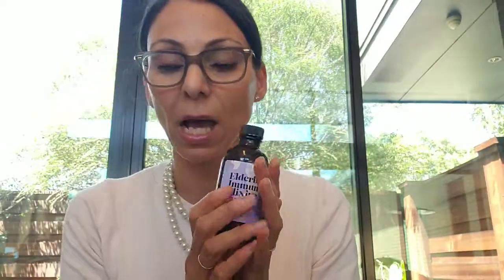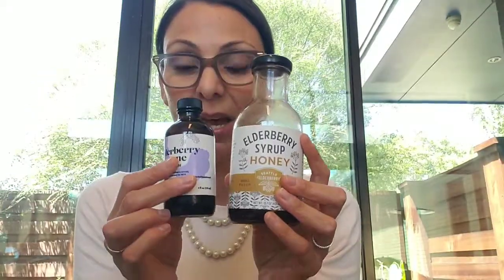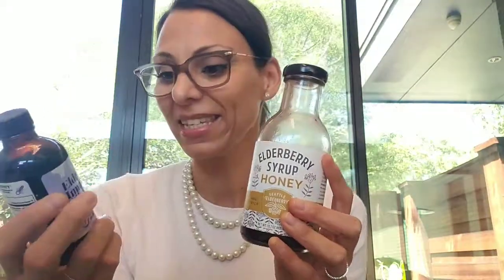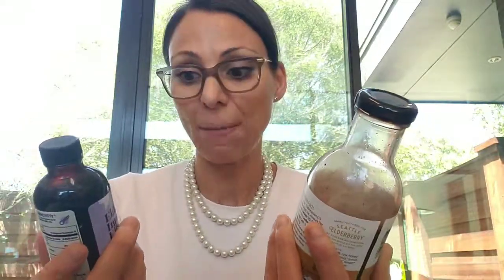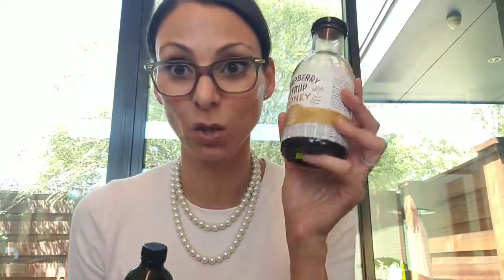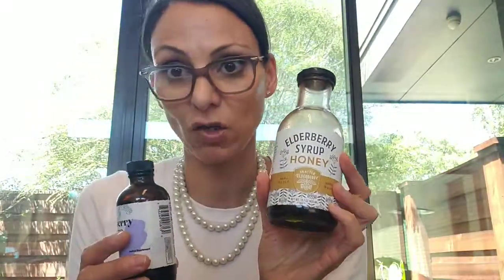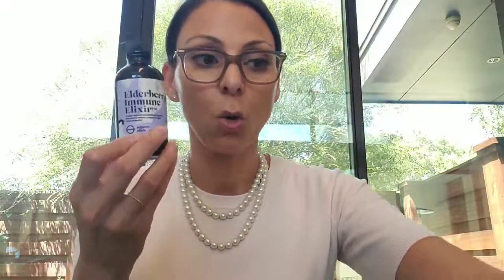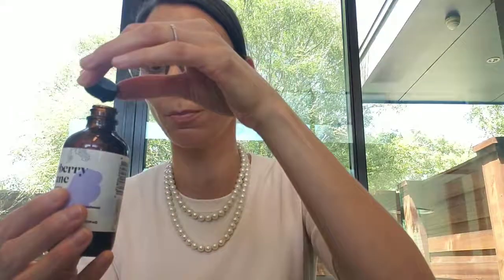Elderberry Syrup Review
Hey guys! It's been a while since I've posted.

I wanted to do this review after trying 2 recommended elderberry syrups - one by Organic Olivia and the other by Seattle Elderberry.

I love both brands and the best part is you have the option of buying elderberries from SE if you want to make your own.